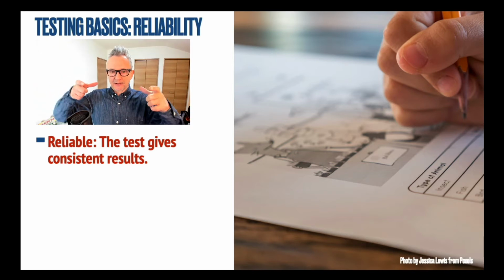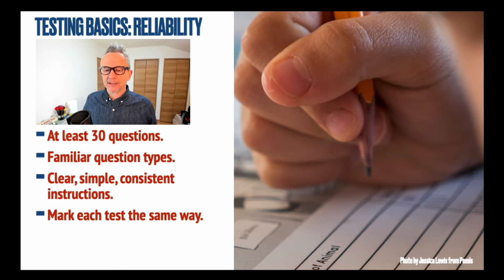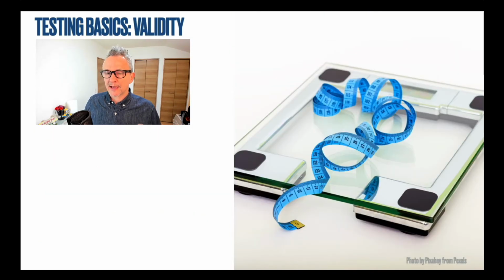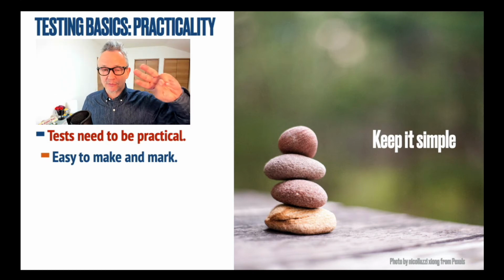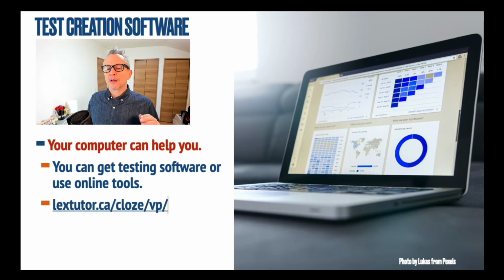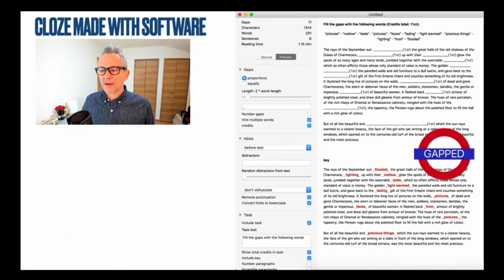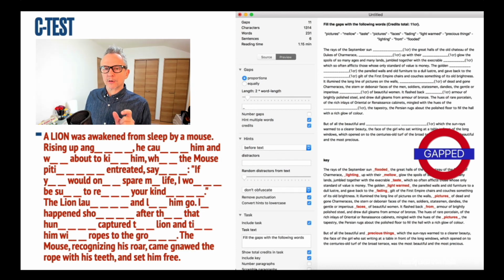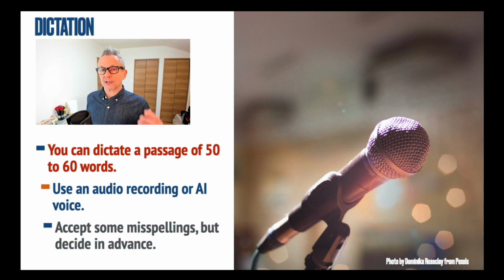Tools and Tips for Testing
I share some basic principles of testing for language learners.